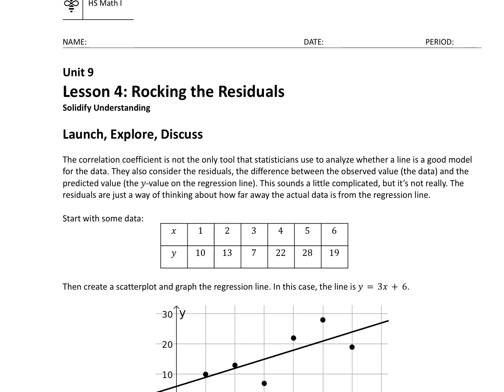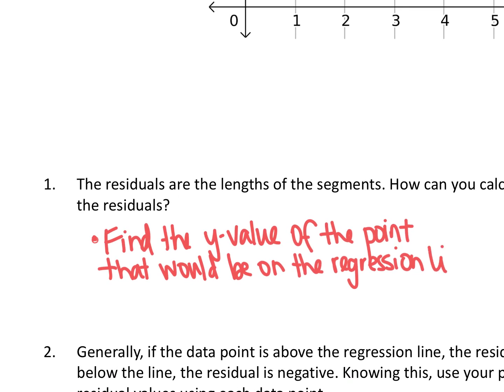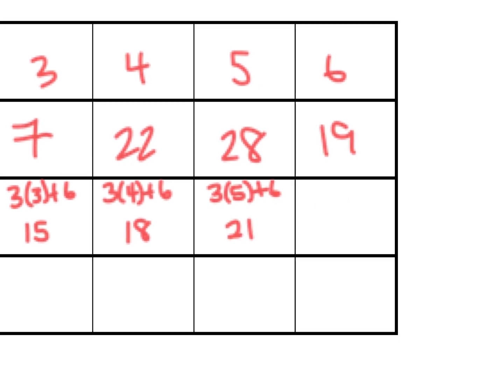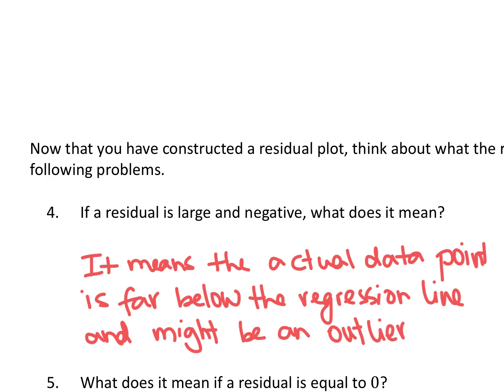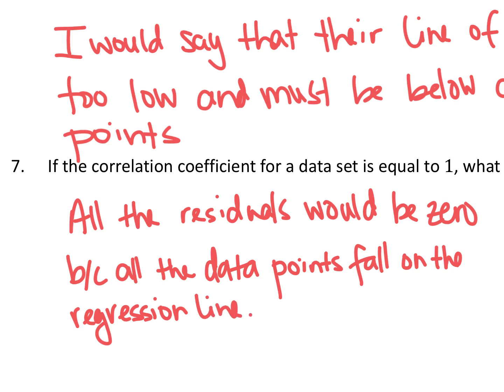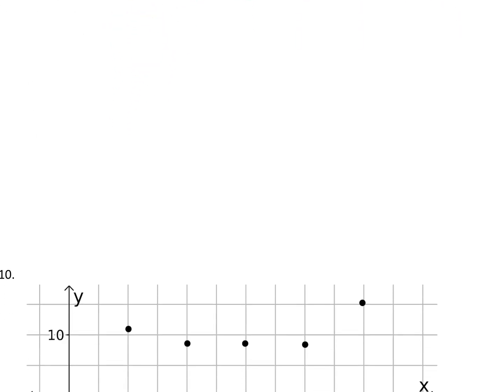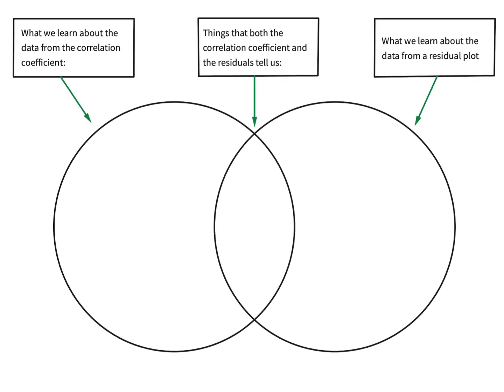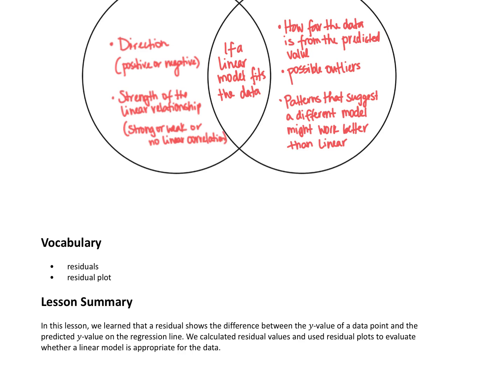9.7 Rocking the Residuals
This video previously was called 9.4, but has been renamed 9.7